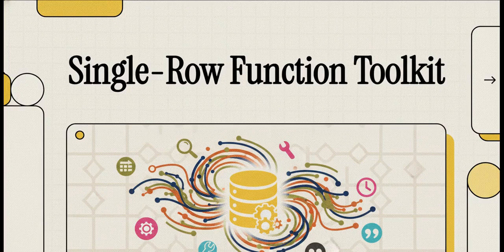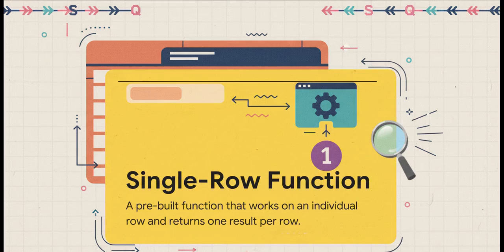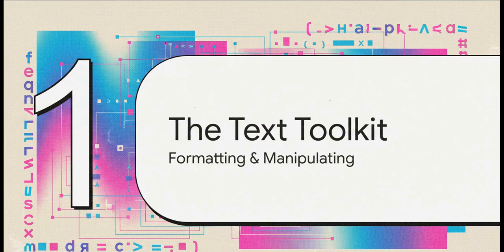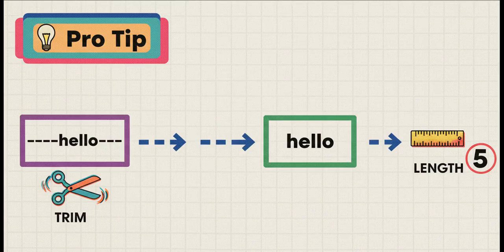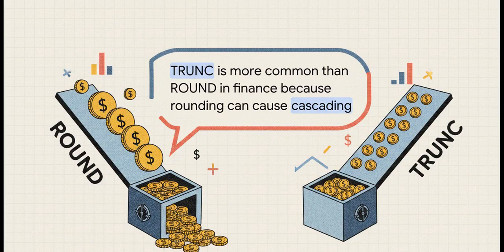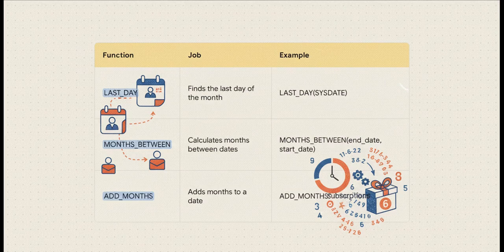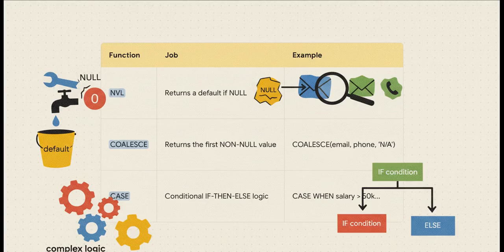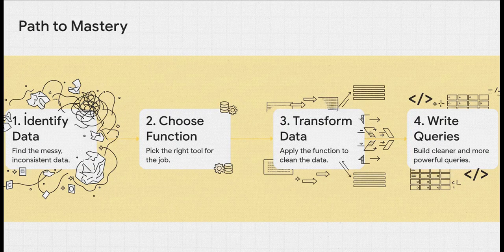📌 Oracle SQL — Single Row Functions 🚀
Single-row functions are the Swiss-army knife of SQL. They transform, clean, calculate, and format data — one row at a time. If you work in QA, Dev, or Data, mastering these functions instantly upgrades your SQL game.

🎥 Concept

🔤 Character Functions
🔢 Number Functions
📅 Date Functions
🎛️ General Functions
Each takes one input row → returns one output row, making them fast, reliable, and super flexible.

📖 Definitions

🔤 Character Functions

🔠 UPPER / LOWER / INITCAP → Change text case
✂️ SUBSTR → Extract characters
📏 LENGTH → Count characters
🔎 INSTR → Find position
⬅️➡️ LPAD/RPAD → Add padding
🧹 LTRIM/RTRIM → Remove spaces
🛠️ REPLACE/TRANSLATE → Replace text

🔢 Number Functions

🔢 ROUND → Round numbers
✂️ TRUNC → Cut decimals
➗ MOD → Remainder
🔋 POWER → Exponents
🧮 SQRT → Square root
➕ ABS → Absolute value
⬆️⬇️ CEIL/FLOOR → Round up/down

📅 Date Functions

📅 SYSDATE → Current date
🗓️ ADD_MONTHS → Add months
🔢 MONTHS_BETWEEN → Date difference
📆 NEXT_DAY → Next weekday
📅 LAST_DAY → Month end
🪓 TRUNC → Remove time
🔵 ROUND → Round date

🎛️ General Functions

🧩 NVL → Replace NULL
🧮 NVL2 → Null + not-null logic
🔁 NULLIF → Return NULL if equal
🧱 COALESCE → First non-null
🎭 CASE → If-else logic

🧠 Analogy

Single-row functions are like Instagram filters — you apply them to each photo (row), and each one returns exactly one transformed output.

🔍 Examples

Uppercase name → UPPER(first_name)
Extract letters → SUBSTR(name,1,3)
Round salary → ROUND(salary,-2)
Add 3 months → ADD_MONTHS(hire_date,3)
Handle NULL → COALESCE(email, phone, 'N/A')
Conditional output → CASE WHEN salary-50000 THEN 'High' END

📊 Fact

Over 70% of production SQL queries use at least one single-row function — especially in finance, insurance, analytics, and reporting systems.

Master these functions and your SQL becomes cleaner, smarter, faster — and your testing becomes 10× more effective.

💡 Tips & Tricks

🔥 Always TRIM before LENGTH
🔥 Prefer COALESCE over NVL (ANSI-standard + safer)
🔥 Don’t compare dates without TRUNC
🔥 Use ROUND only at final calculation stage

🔑 Shortcut to Remember

Text = Character functions
Math = Number functions
Dates = Date functions
NULL logic = General functions